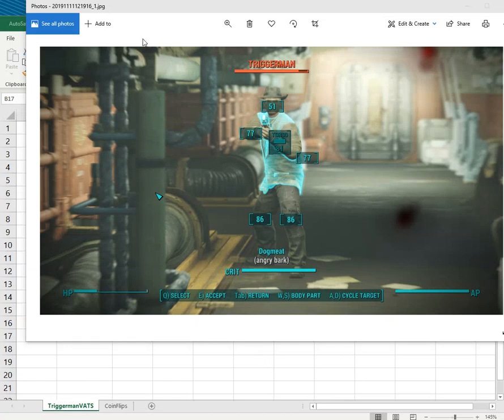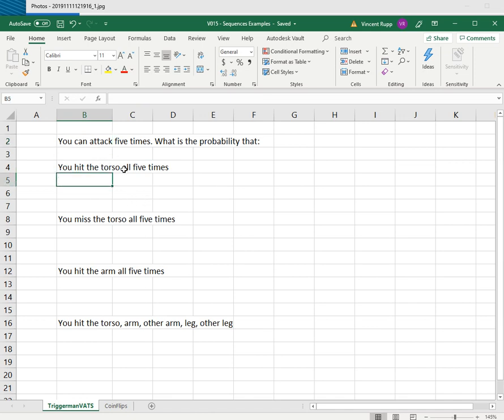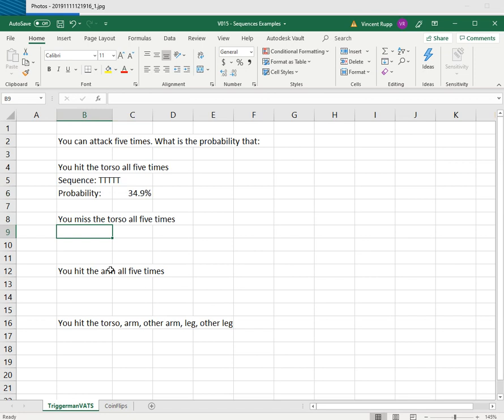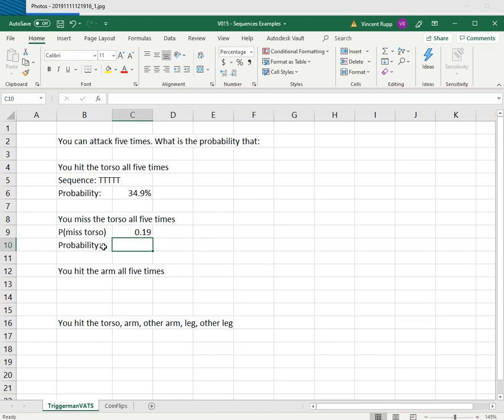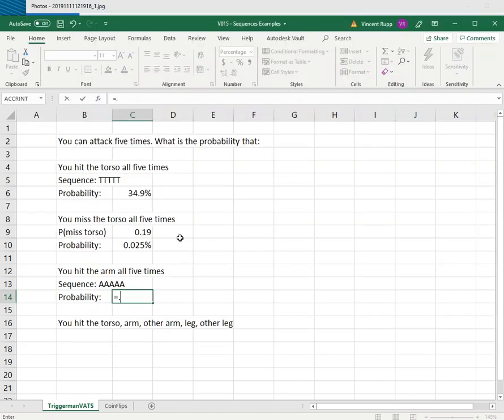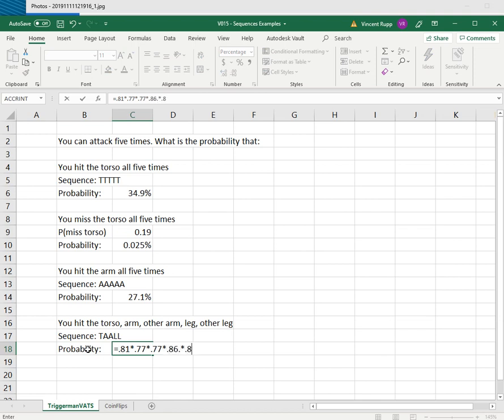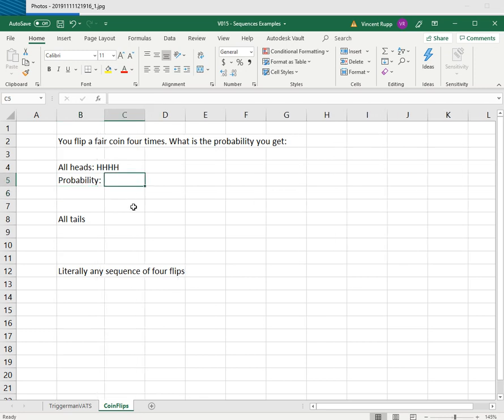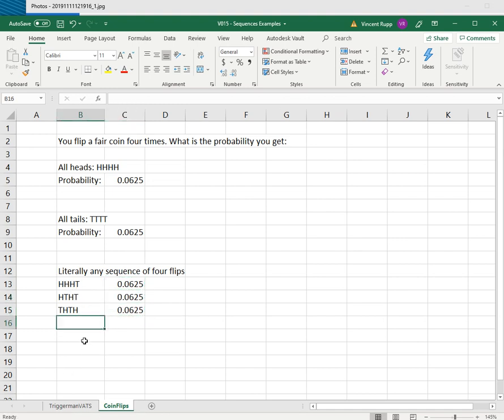Probabilities of sequences examples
Sequences of hits from a video game and coin flips